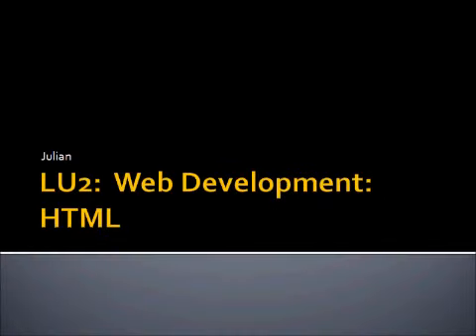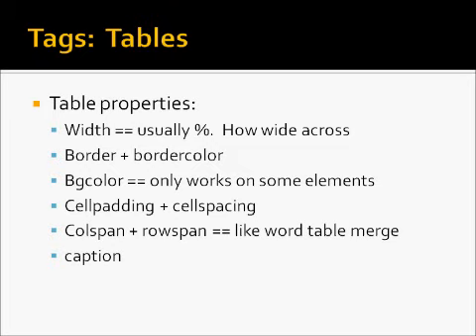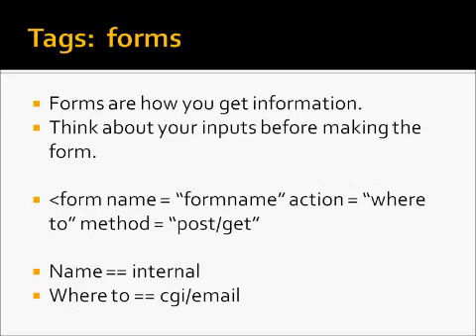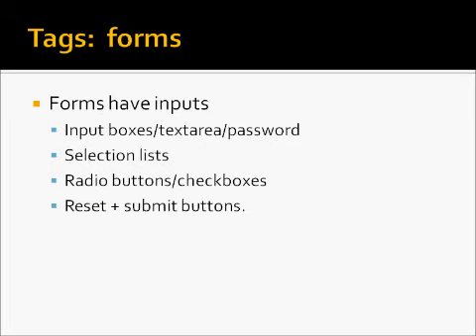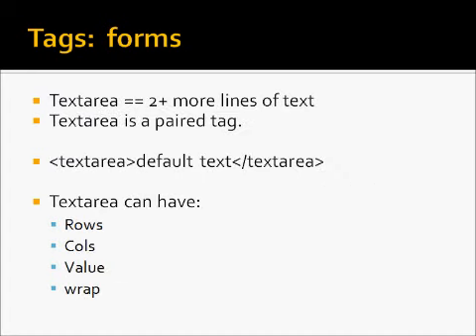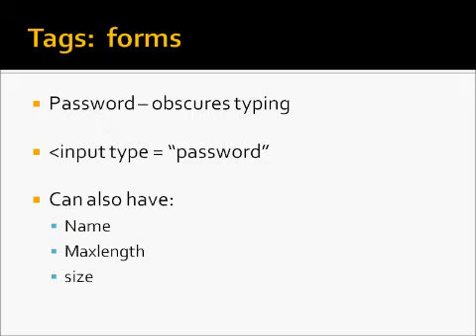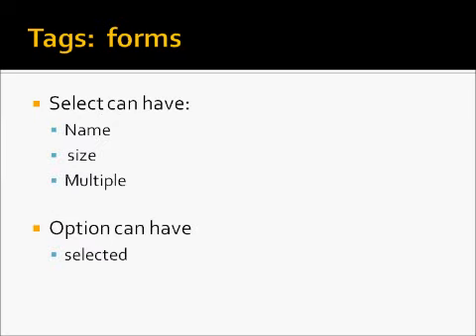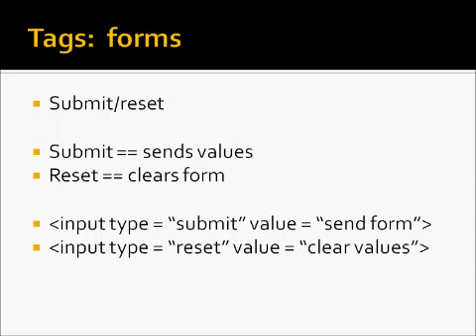web development: introduction: lu2: tags [tables, forms]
we explore two new tags:  tables and forms.